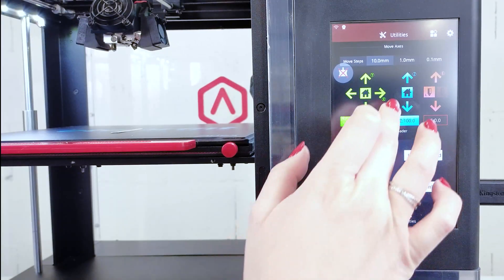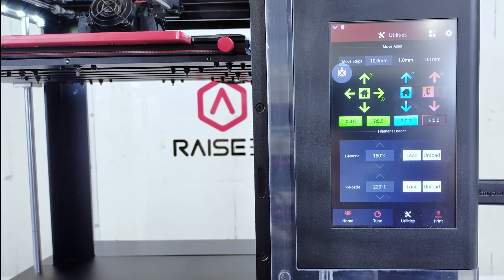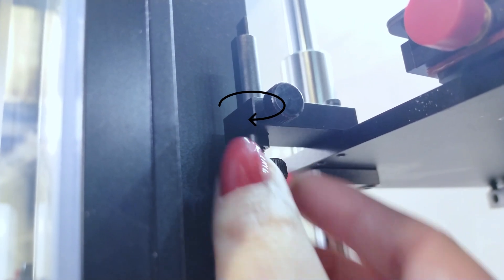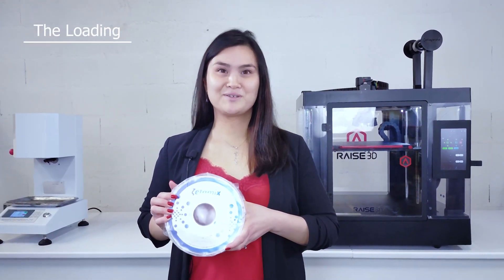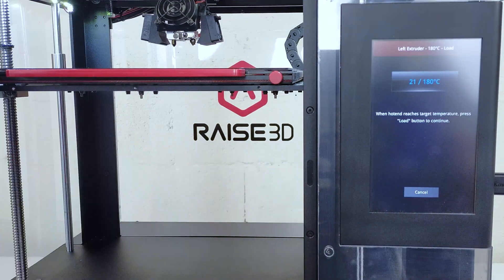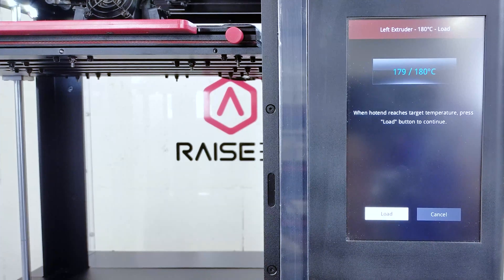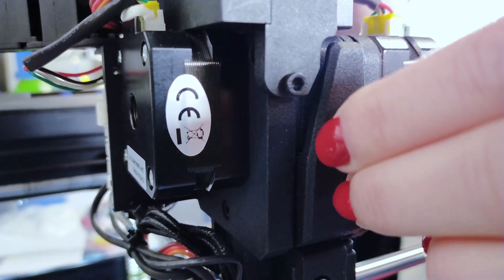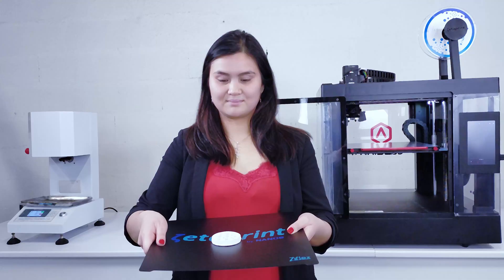Zetamix tutorial #3 : Printer preparation and part removal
In this new Zetamix video, Elisabeth To, sales engineer at Nanoe, explains you the printing preparation and the part removal!